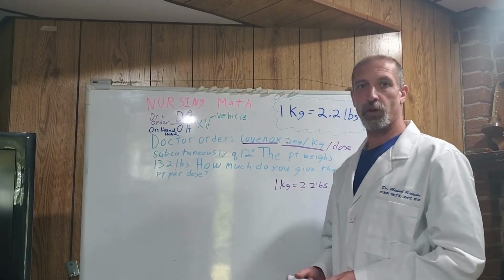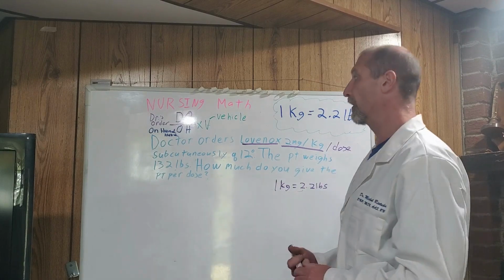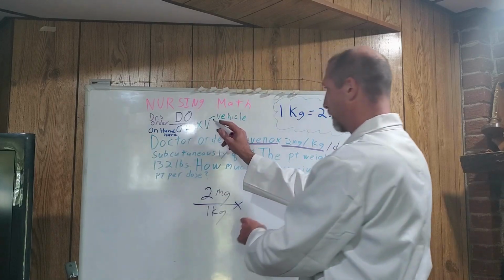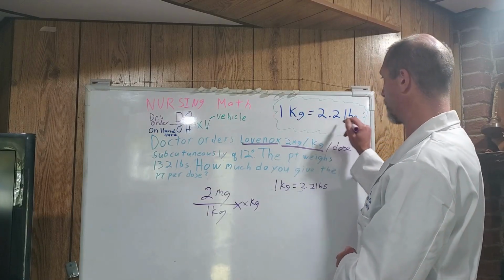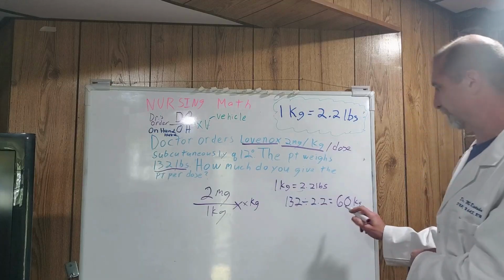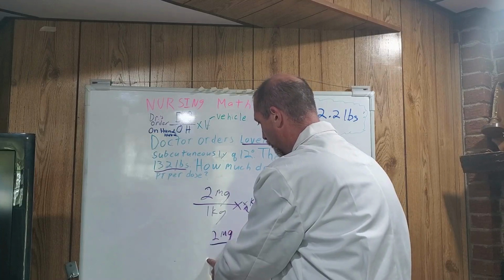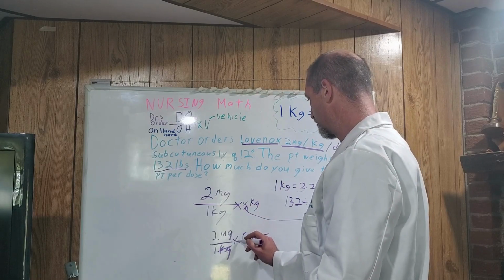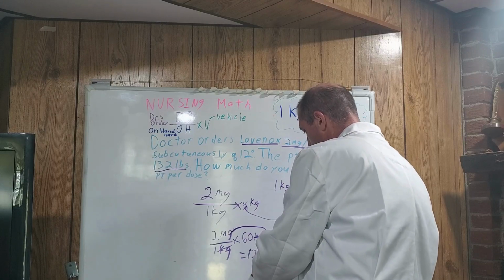Why Do So Many Nursing Students Fail Math?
📘 Get the full Dr. R Method™ NCLEX course. Founding price $397, first 50 students only

If you're struggling with nursing math, you're not alone, and this video will help. This video shows a step-by-step method for converting pounds to kilograms. By understanding this simple math, you will be able to pass nursing school and be on your way to becoming a nurse!